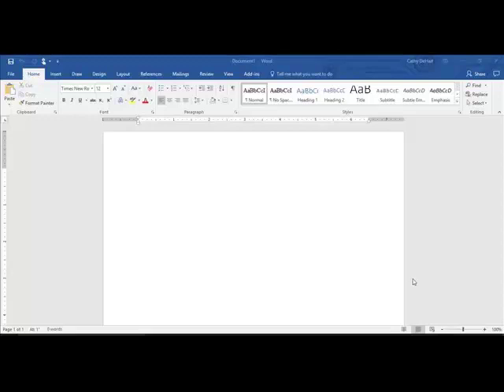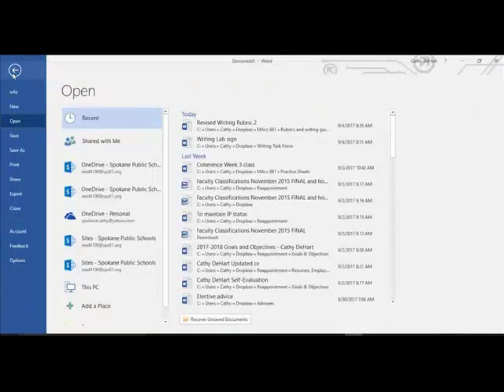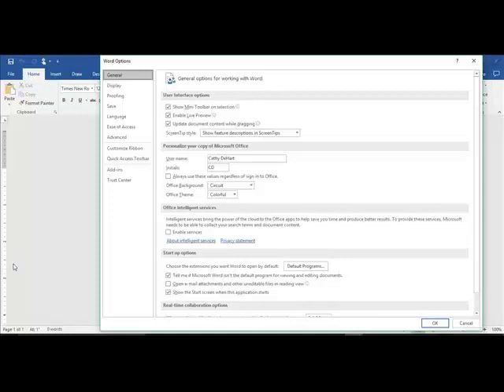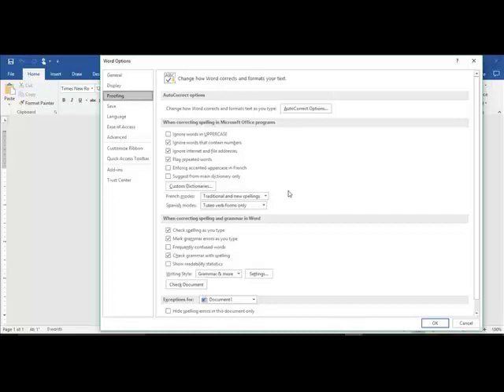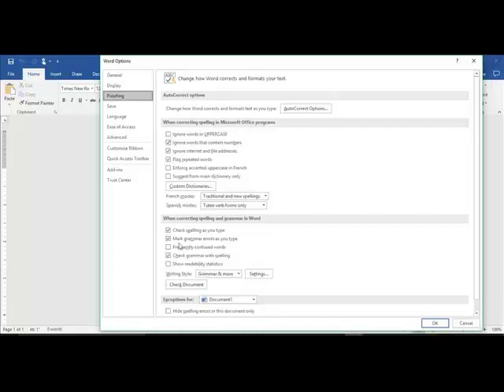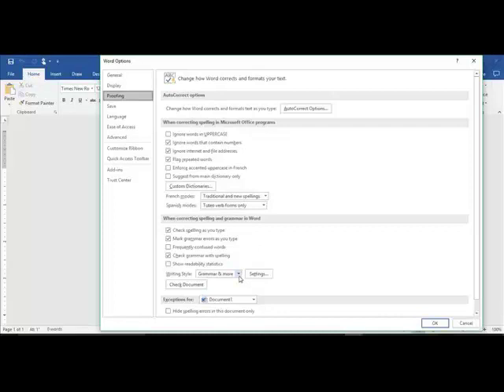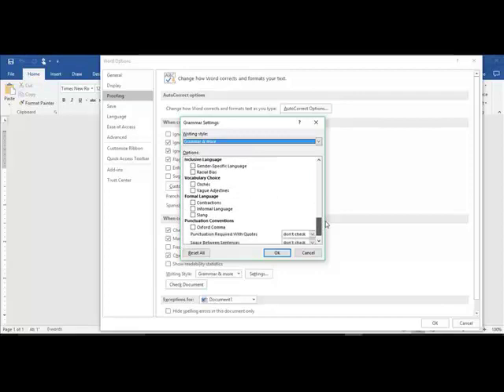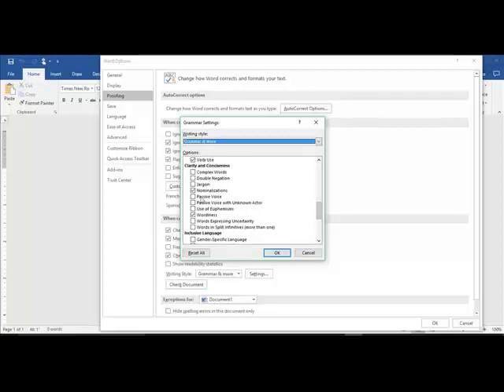Setting grammar and spellcheck options in Microsoft Word